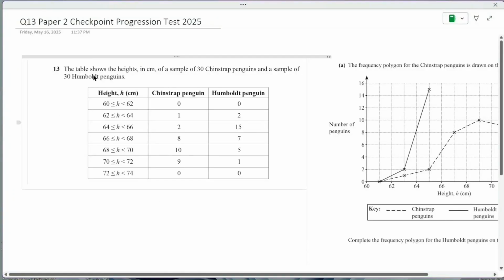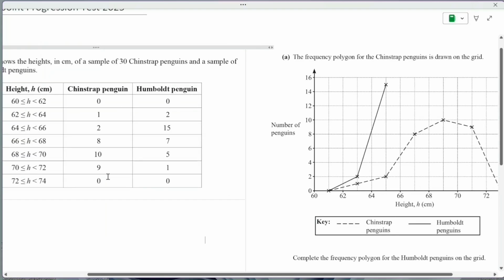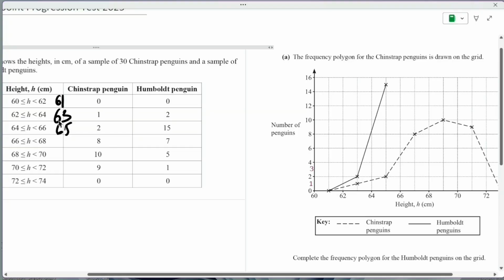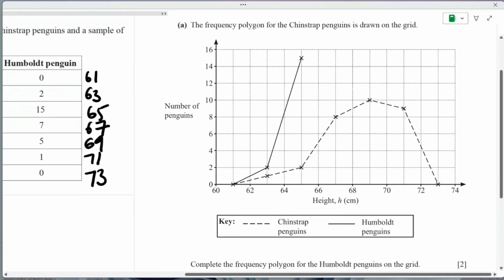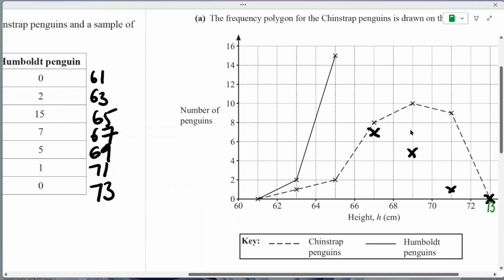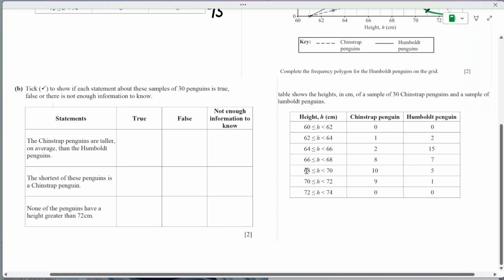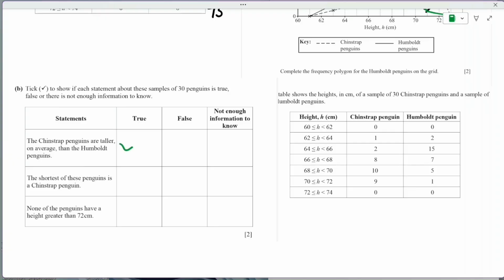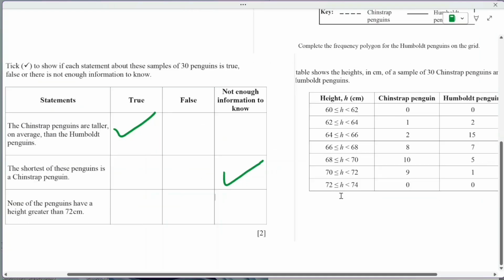13, Checkpoint Math Paper 2; STATISTICS; APPLICATION & TABLE ANALYSIS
13, 2025 Checkpoint Maths Stage 9 progression Test Paper 2 MS; STATISTICS; (Mean) & APPLICATION and TABLE ANALYSIS

13. The table shows the heights, in cm, of a sample of 30 Chinstrap penguins and a sample of 30 Humboldt penguins.

(a) The frequency polygon for the Chinstrap penguins is drawn on the grid. Complete the frequency polygon for the Humboldt penguins on the grid.

(b) Tick (√) to show if each statement about these samples of 30 penguins is true, false or there is not enough information to know.

The Chinstrap penguins are taller on average, than the Humboldt penguins.

The shortest of these penguins is a Chinstrap penguin.

None of the penguins have a height greater than 72cm.

enika's, STATISTICS; APPLICATION & TABLE ANALYSIS